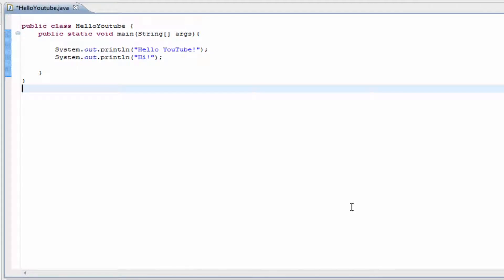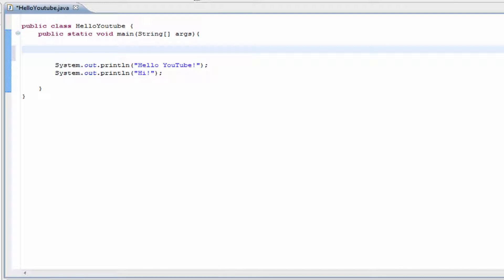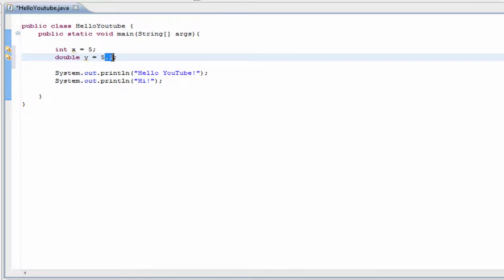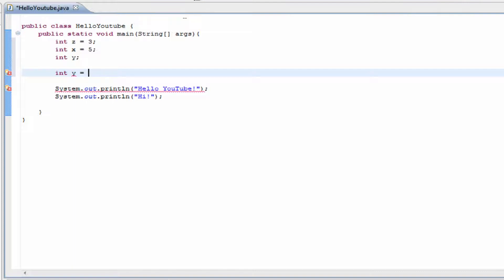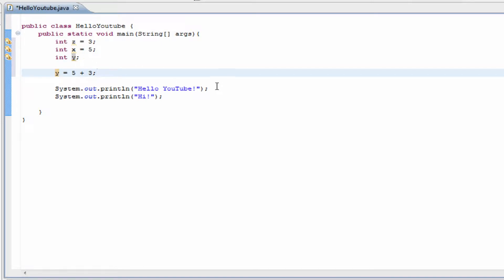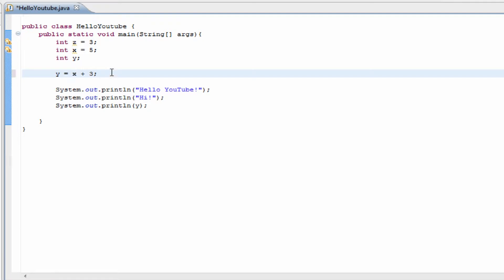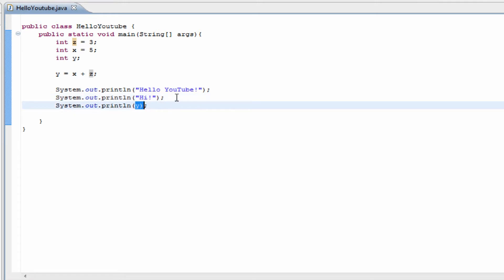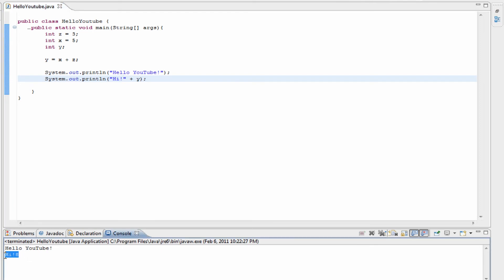Java Programming Tutorial 3: Identity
Information about doubles and integers and how to use them.